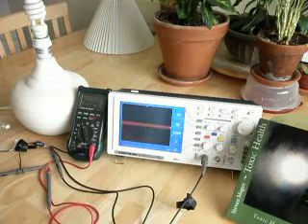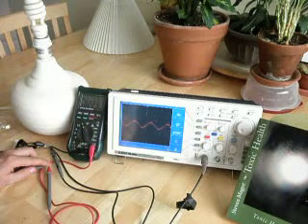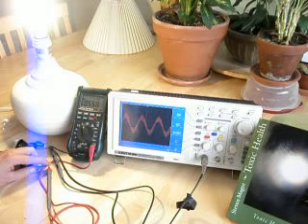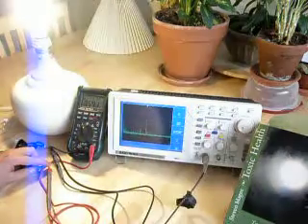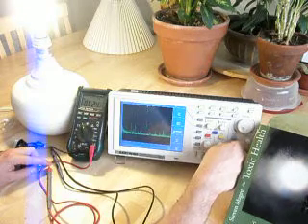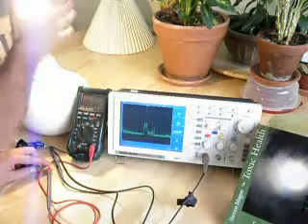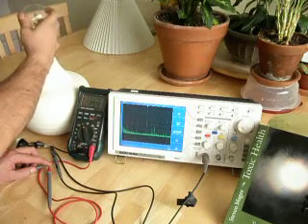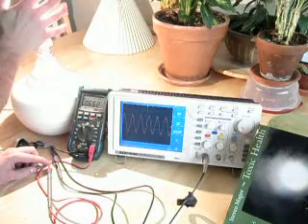Compact Florescent Lights and the Effects on Body Frequencies and Voltages.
The human body creates loops that electrical induction effects may occur in.  You need to be careful around electricity due to these effects and in particular, florescent lights and inverter systems.  The effects of this are documented as Electromagnetic Hypersensitivity (EHS) and it is an emerging field of human health.  More information on this effect can be found in the book "Toxic Health".